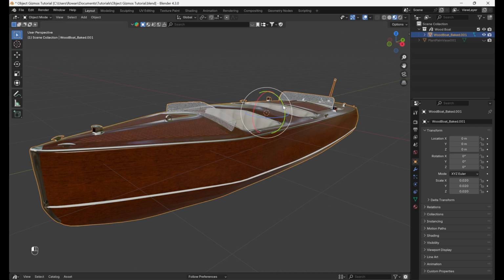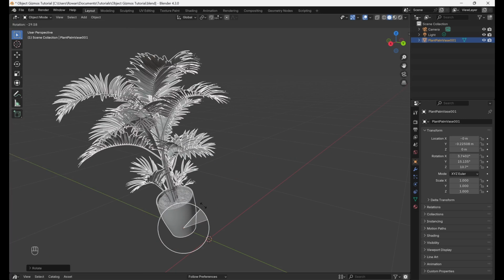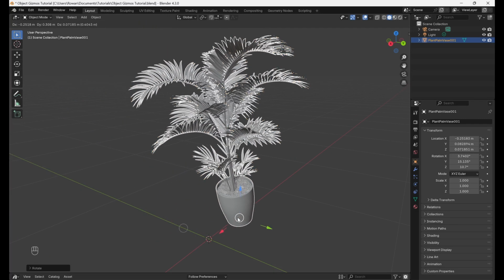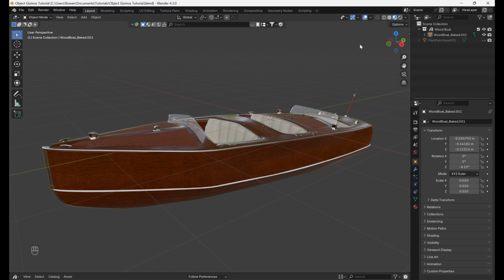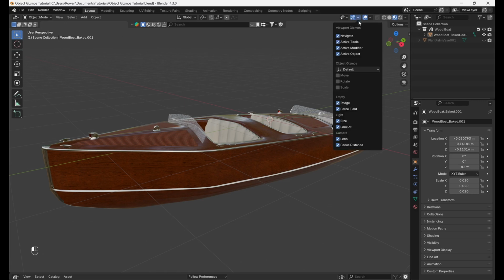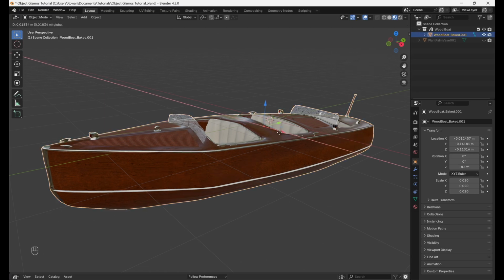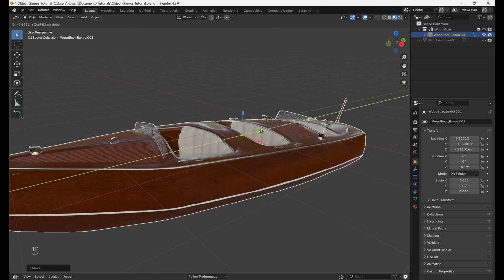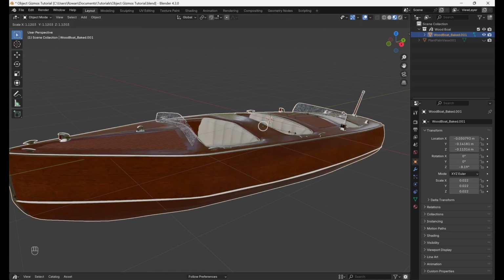How To Use the Object Gizmo in Blender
In this quick 3D tutorial, we'll show you how to use the *Object Gizmo in Blender* - an indispensable tool for any 3D artist! Use this tool for moving, rotating, and scaling objects for more intuitive transformations.

Check out the Learning Hub at RenderHub for more 3D modeling tips and tricks!